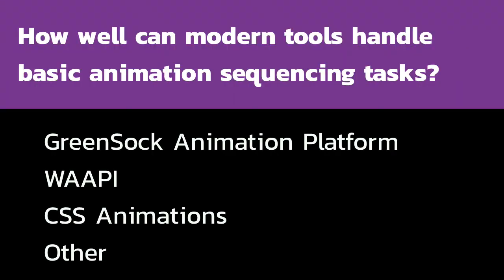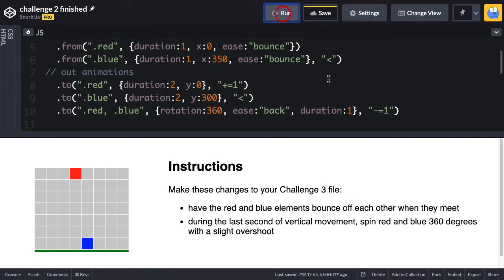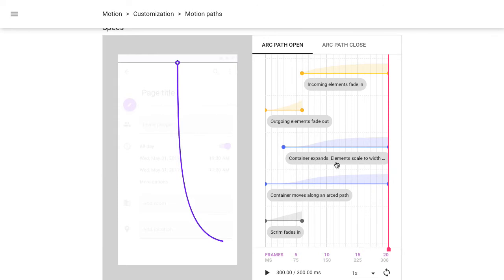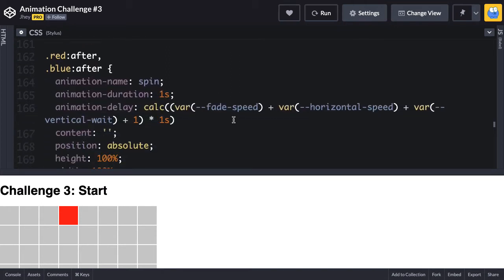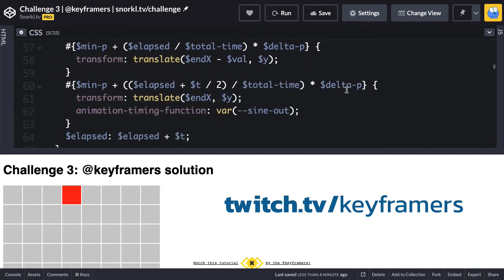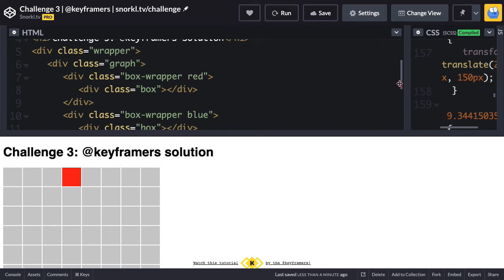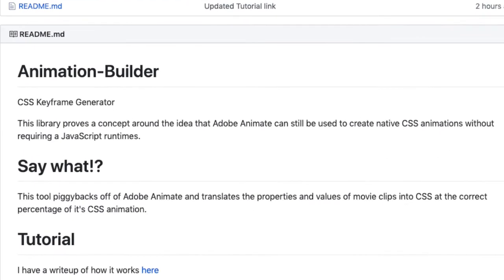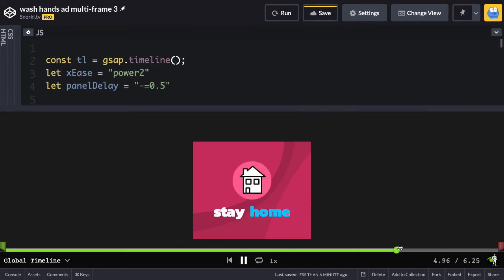No Frills Web Animation Challenge Round 3 Results (FINAL)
Here we go. The final reveal. We'll look into a whole bunch of solutions and dig deeper into why the concepts used in the challenge are so important to animators.

Follow these folks!